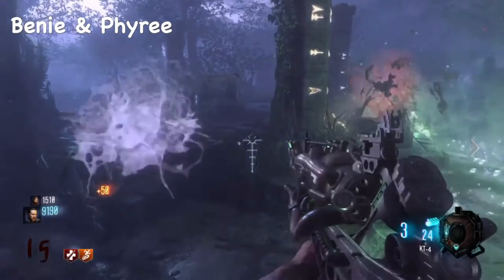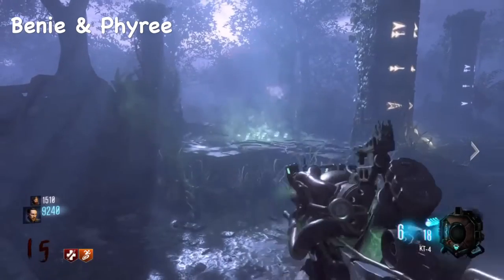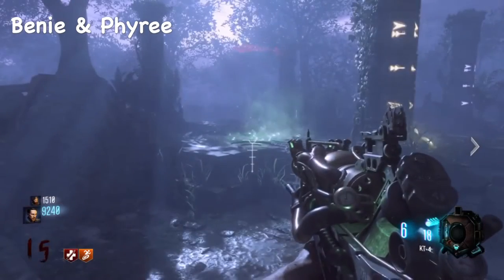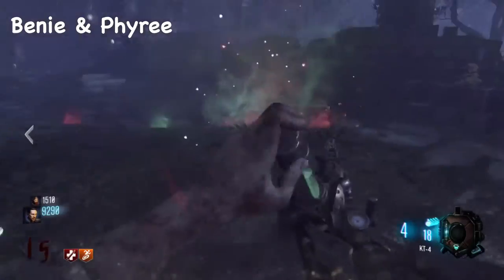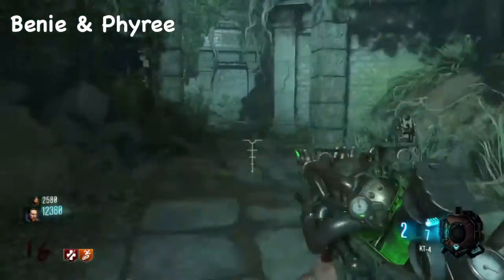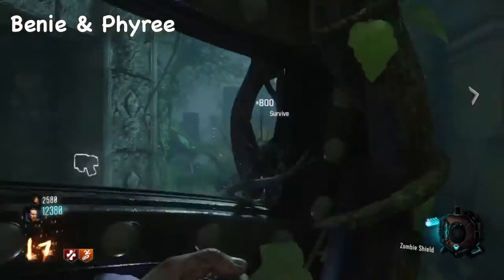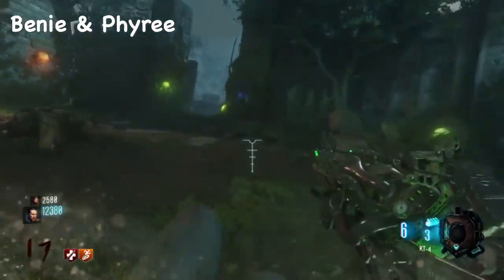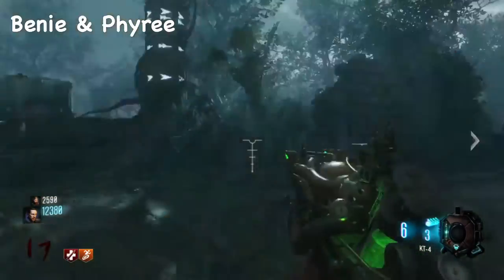BRAND NEW EASTER EGG HOW TO KILL THE THRASHER IN ONE HIT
STEPS TO DOING THIS EASTER EGG:
1. Check the challenges on your totem pole.
2. Start completing your challenges.
3. Make the shield and grab one.
4. Once finishing your challenges, you're going to go where all the skulls are located next to the totem poles.
5. Wait for the bolt of lighting to strike down.
6. When the bolt of lighting strikes down pull the shield out and the lightening will go onto the shield.
7. Now you have a upgraded shield, just go up to the thrasher and hit it with the melee button and it will die.